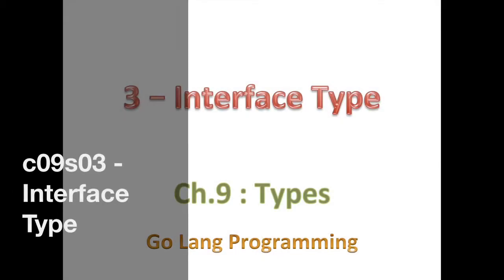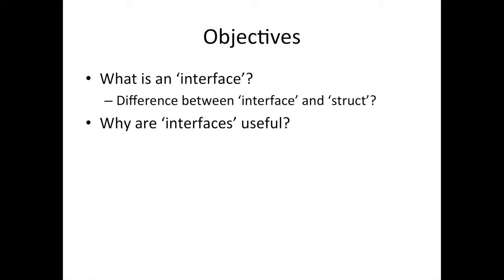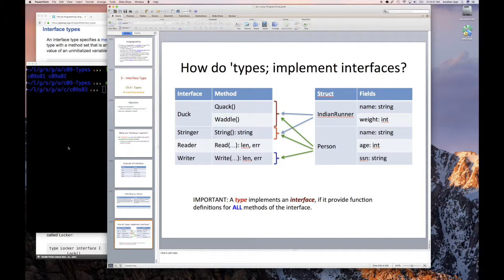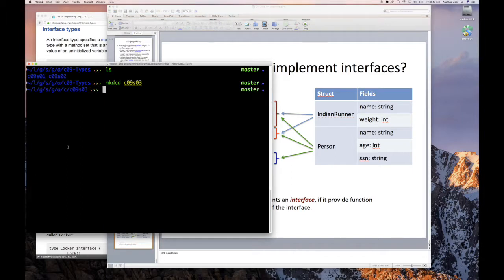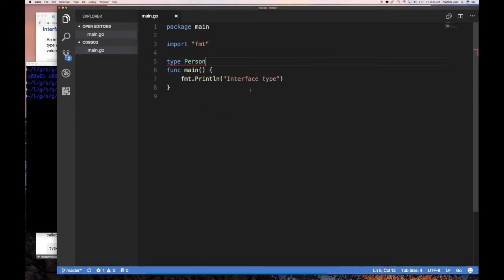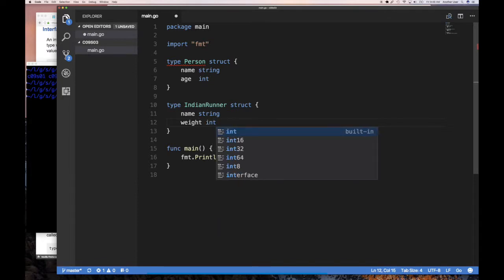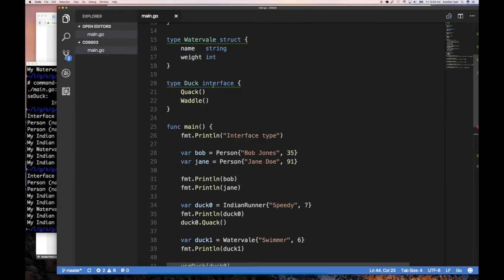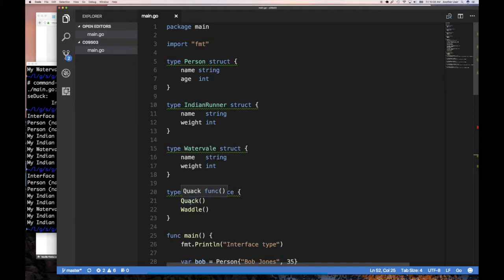09.03 - Go Interface Type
In this video, we will be introduced to Interfaces.